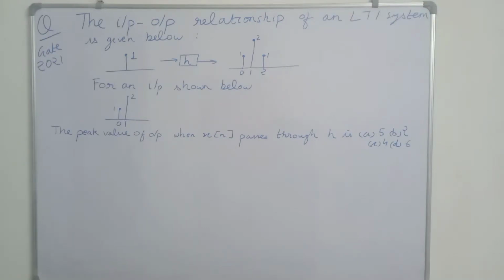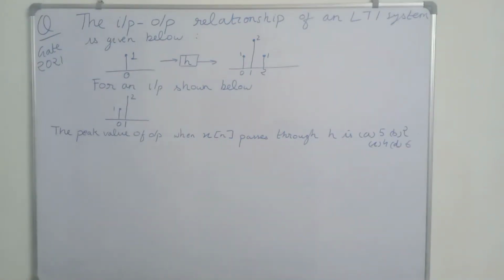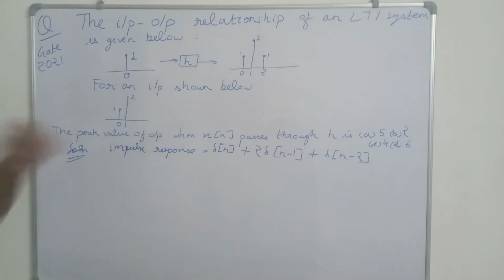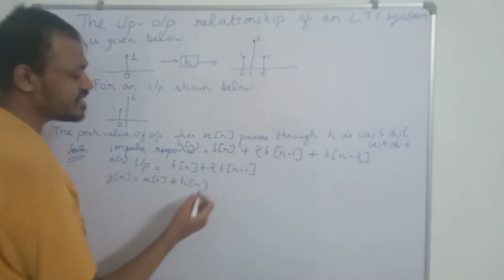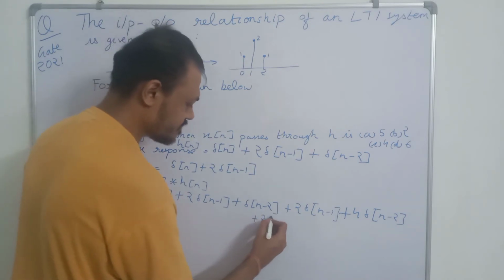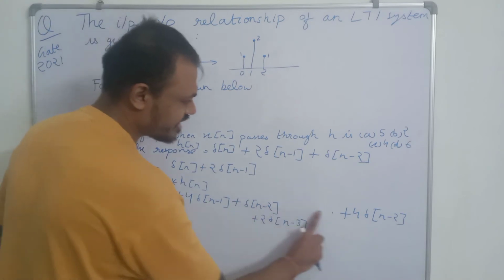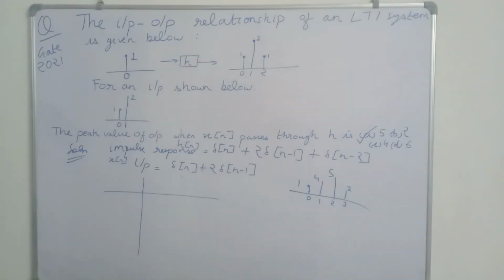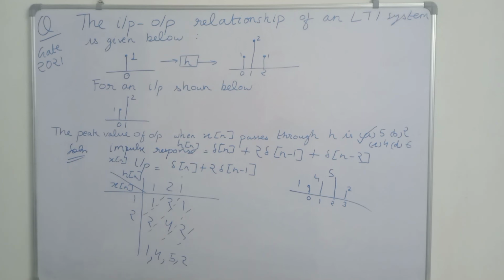Gate 2021 Instrumentation (IN) Solution | LTI System | Impulse response | Peak value of Output